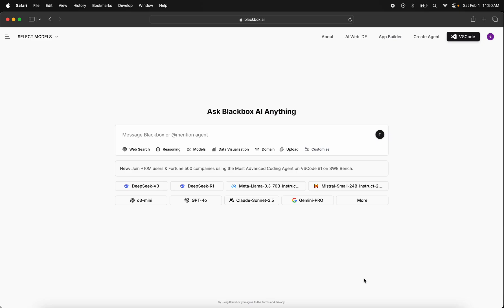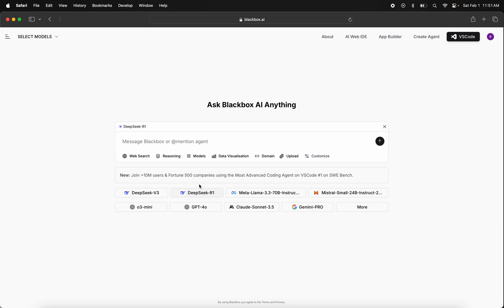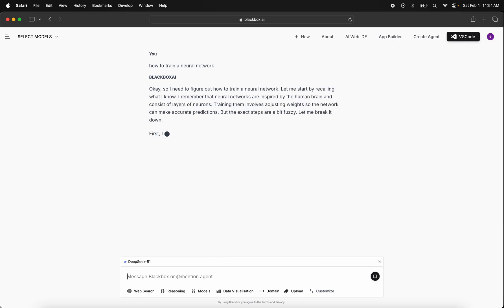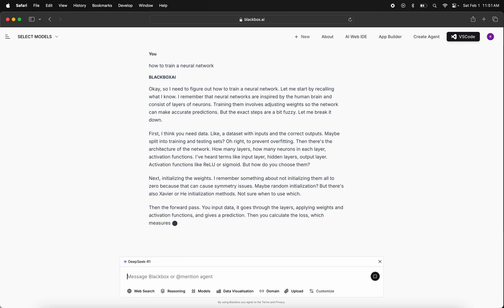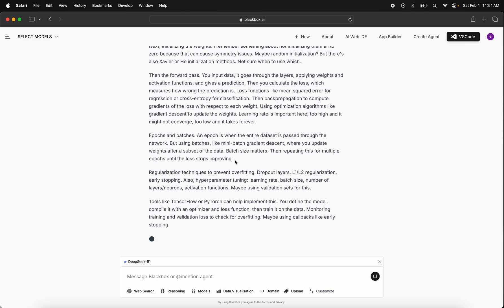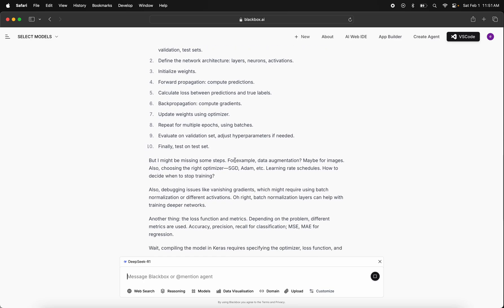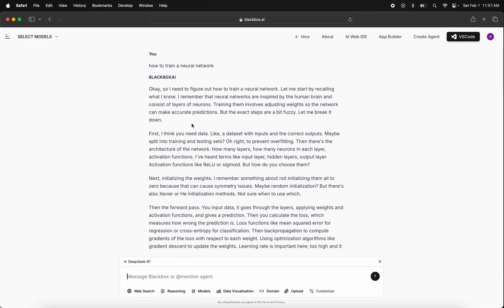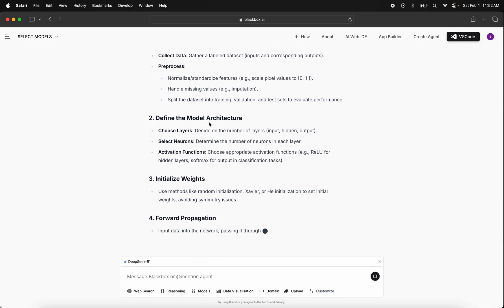DEEPSEEK R1 thinking - Tested on BLACKBOX.AI - Available for everyone for Free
So in this demo, we're going to showcase how the Deep Seek R1 model is accessible for all users on Blackbox. As soon as you land on the website, whether you're on your phone or on your desktop, you'll be able to see a list of open-source and closed-source models. We're going to select the Deep Seek R1 and ask it, for example, how to train a neural network.

First, you'll start to see the reasoning tokens from the Deep Seek R1. It's accessible for all users right now on Blackbox, and you'll be able to read through the reasoning steps of the Deep Seek R1. One thing to mention is that this model is not calling any model in China; it is hosted in data centers in the US.

Once the reasoning tokens are completed, you'll be able to read through them, but most importantly, you'll have the answer start to generate. We're starting to see the answer here, and you can continue chatting with the R1 or switch models.

In this video, we dive deep into the capabilities of the Deep Seek R1 model, now accessible to all users on Blackbox. Whether you're a seasoned AI enthusiast or just starting your journey, this tutorial will guide you through the features and functionalities of this powerful tool.

🌟 What You'll Learn:

How to navigate the Blackbox interface and access the Deep Seek R1 model.
Step-by-step instructions on asking the model questions, such as "How to train a neural network?"
An overview of the reasoning tokens and how they enhance your understanding of the model's responses.
Insights into the data hosting locations and privacy considerations.
🔍 Why Deep Seek R1? Discover why the Deep Seek R1 is a game-changer in the world of AI and machine learning. With its user-friendly design and robust capabilities, it’s perfect for anyone looking to harness the power of AI for their projects.

💬 Join the Conversation: Have questions or want to share your experiences with the Deep Seek R1?